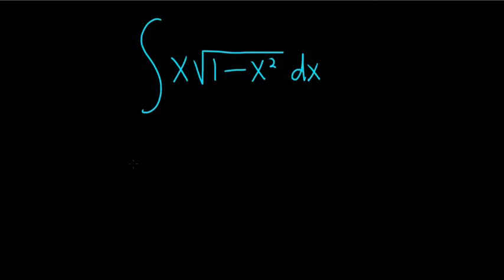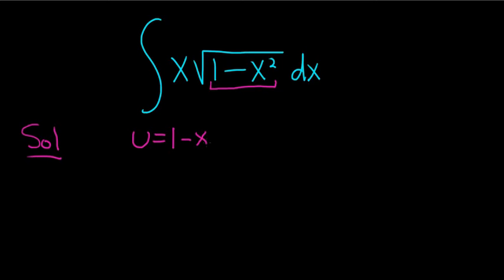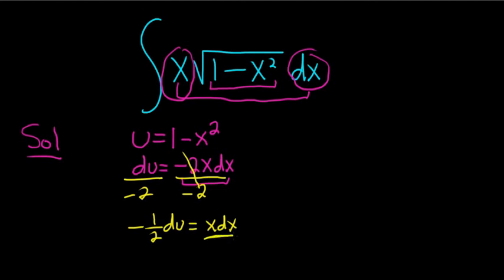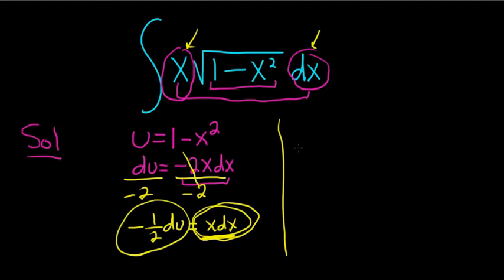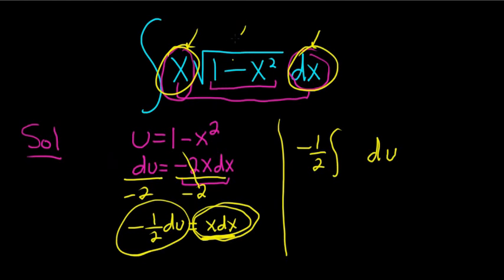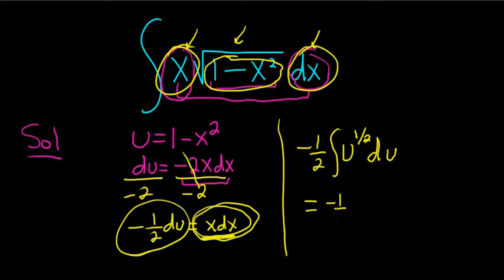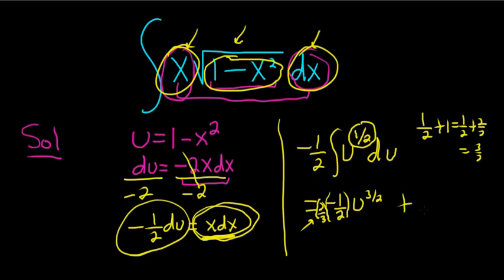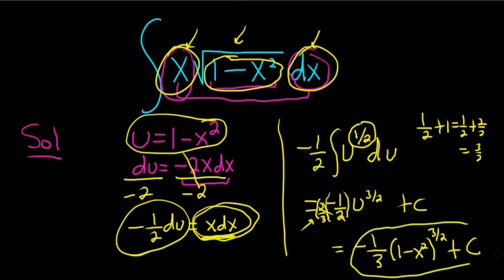Integral xsqrt(1 - x^2) with u substitution